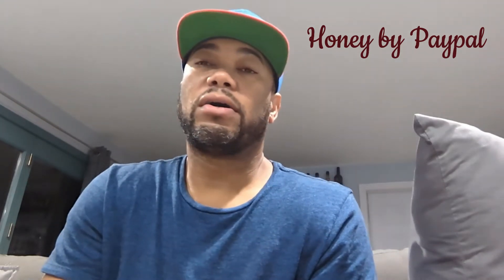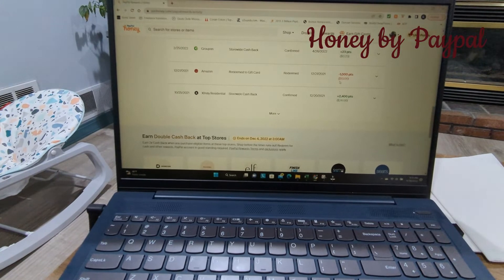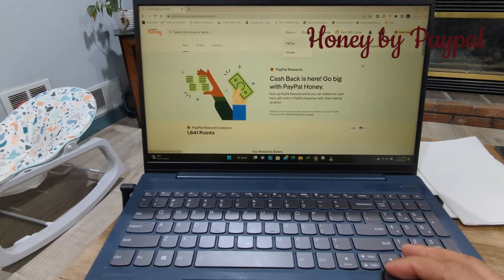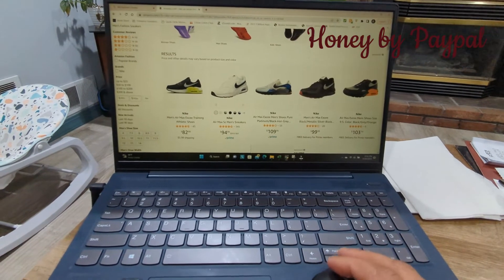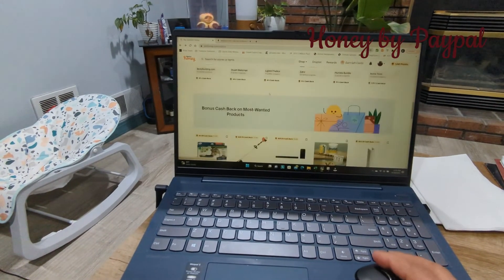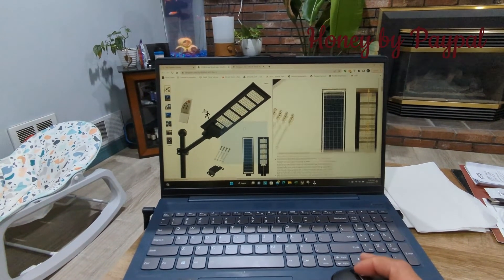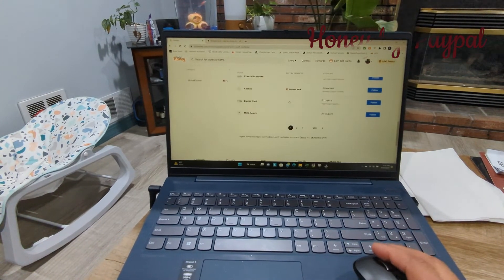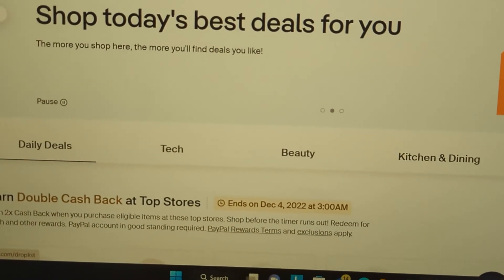Save money with Honey by Paypal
Rack up PayPal Rewards points you can redeem for cash back, gift cards or PayPal shopping credit. Start loading up below.